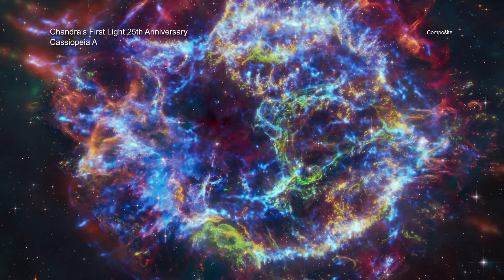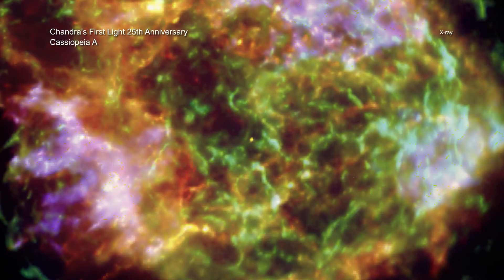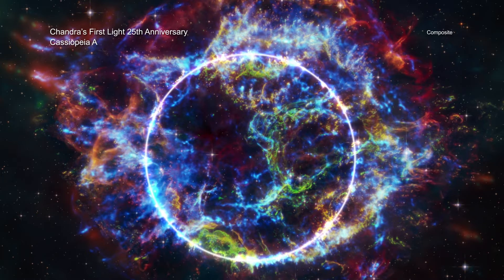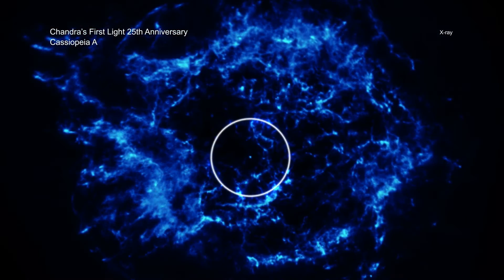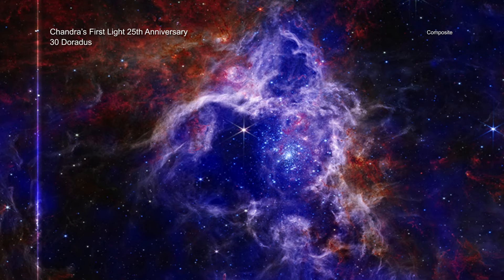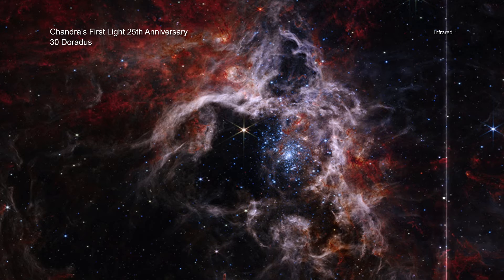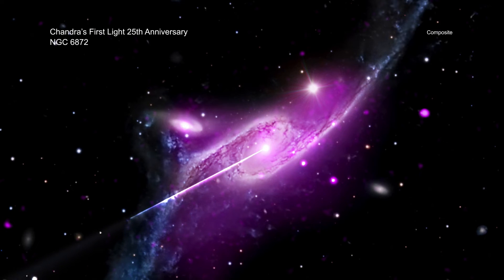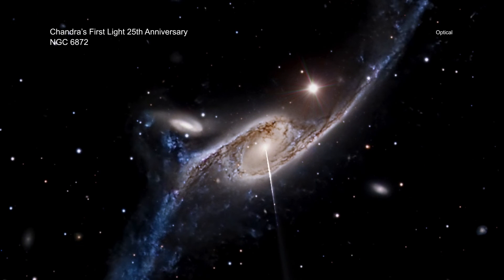Tour: New NASA Sonifications Listen to the Universe's Past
A quarter of a century ago, the “First Light” images from NASA’s Chandra X-ray Observatory were released to the public. This introduction to the world of Chandra’s high resolution X-ray imaging capabilities included an unprecedented view of Cassiopeia A, the remains of an exploded star located about 11,000 light-years from Earth. Over the years, Chandra’s views of Cassiopeia A have become some of the telescope’s best-known images.

To mark the anniversary of this milestone and celebrate what discoveries are to come, new sonifications of three images — including Cassiopeia A (Cas A) — are being released. Sonification is a process that translates astronomical data into sound, similar to how these digital data are more routinely turned into images. This translation process preserves the science of the data from its original digital state but provides an alternative pathway to experiencing the data.

This sonification of Cas A features data from Chandra as well as NASA’s James Webb and Hubble Space Telescopes. The scan starts at the neutron star at the center of the remnant, marked by a triangle sound, and moves outward. X-ray data from Chandra are mapped to modified piano sounds, while infrared data from JWST, which detects warmed dust embedded in the hot gas, have been assigned to various string and brass instruments. Stars that Hubble detects are played with small cymbals.

30 Doradus is one of the largest and brightest regions of star formation close to the Milky Way. This sonification again combines X-rays from Chandra with infrared data from JWST. X-rays from Chandra, which reveal gas that has been superheated by shock waves generated by the winds from massive stars, are heard as airy synthesizer sounds. Meanwhile, JWST’s infrared data show cooler gas that provides the raw ingredients for future stars.

The final member of this new sonification triumvirate is the large spiral galaxy called NGC 6872 that has two elongated arms stretching to the upper right and lower left. Just to the upper left of NGC 6872 appears another smaller spiral galaxy. These two galaxies, each of which likely has a supermassive black hole at the center, are being drawn toward one another. Chandra’s X-rays, represented in sound by a wind-like sound, show multimillion-degree gas that permeates the galaxies. Meanwhile Hubble data reveal the galaxy’s spiral arms and background stars as low drone sounds and soft plucks and cymbals.